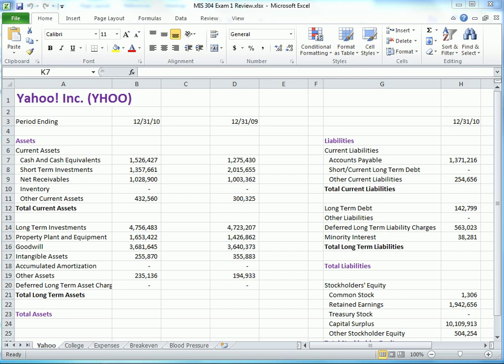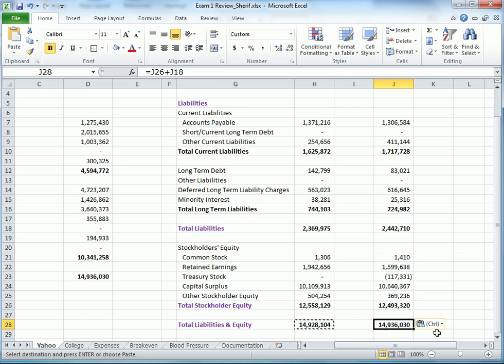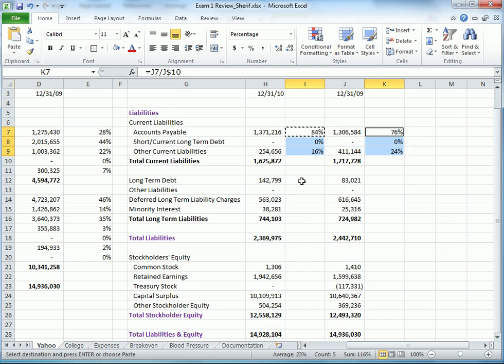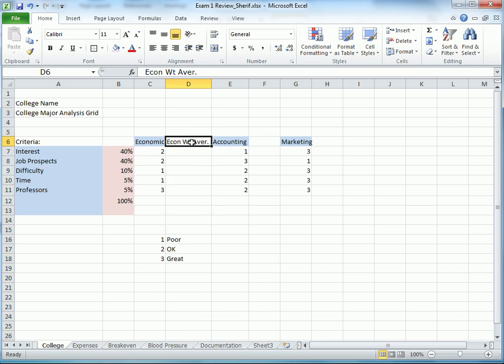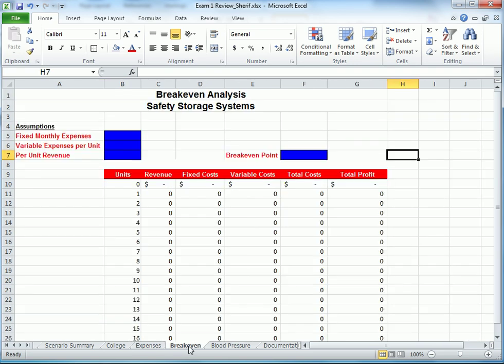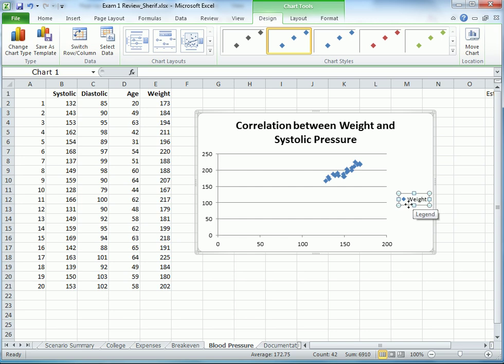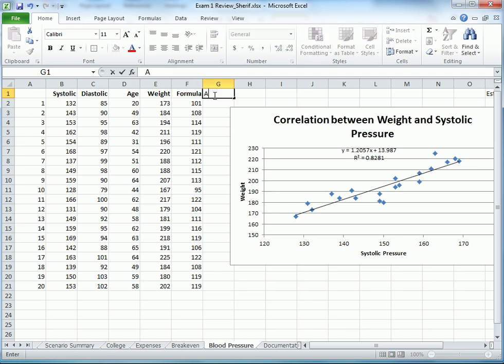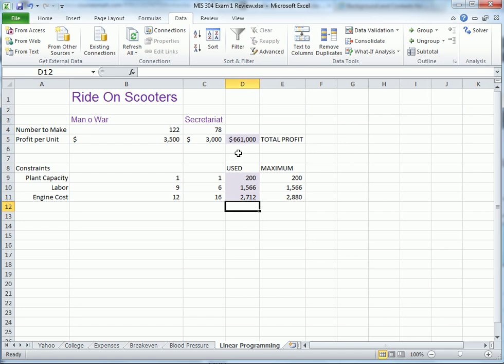MIS 304 review for the first midterm